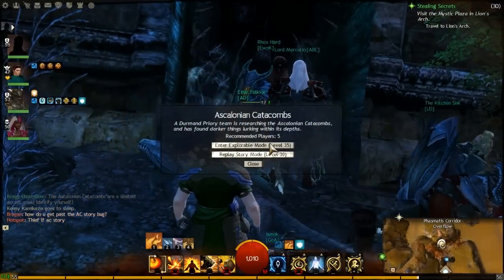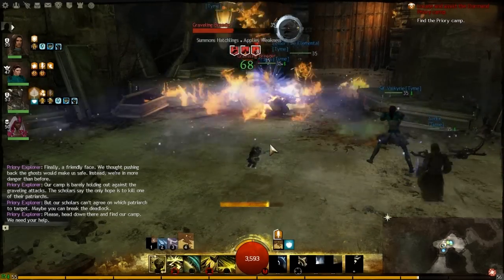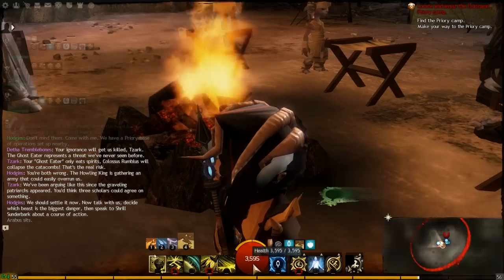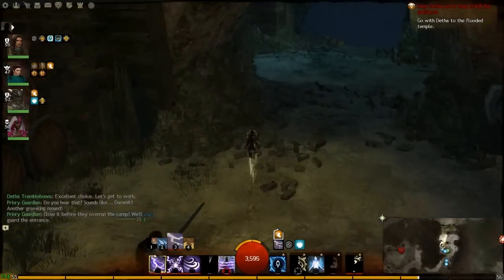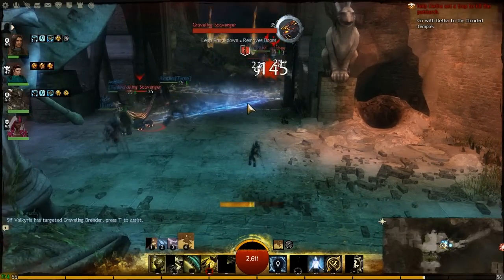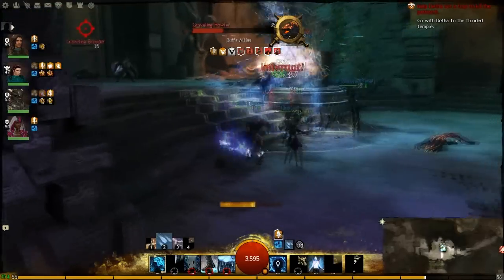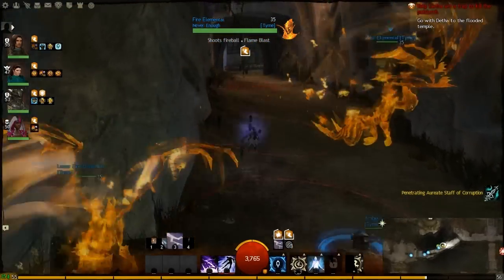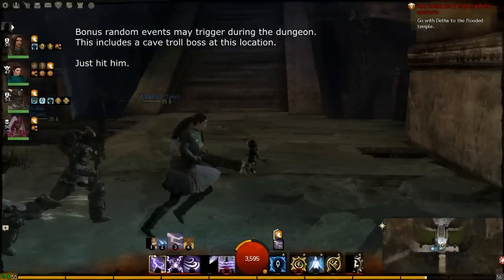Ascalon Catacombs Explorable Guide - Entry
A guide on how to complete the first large chunk of the catacombs, including strategies on Lieutenant Kholer and the Spider Queen, as well as the intervening trash mobs.